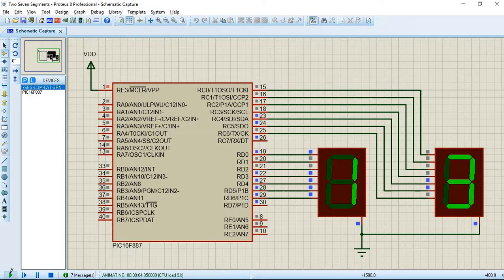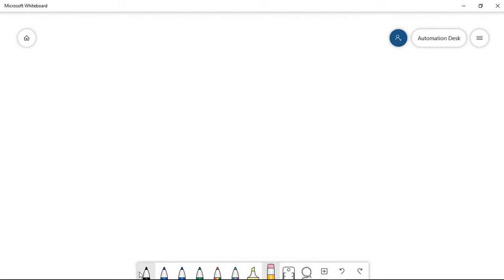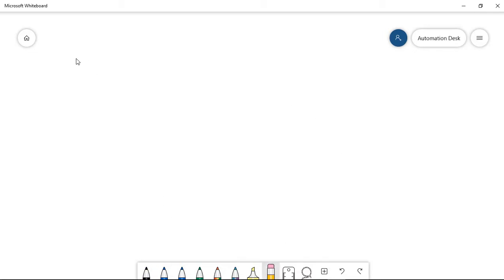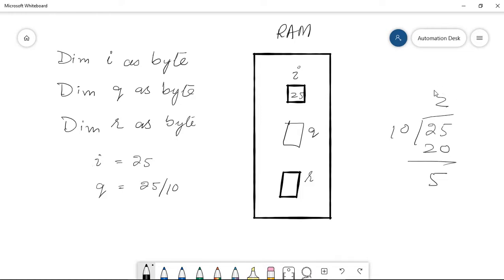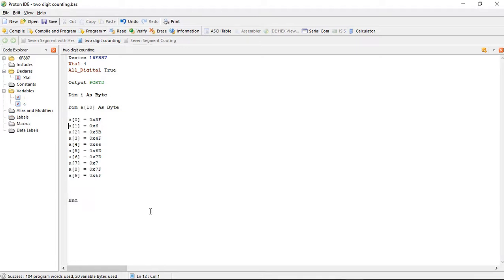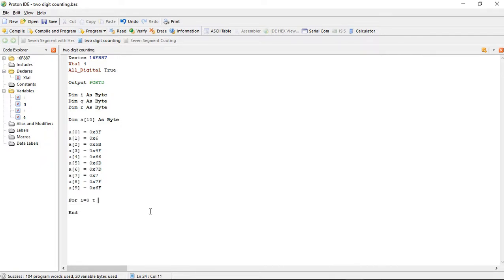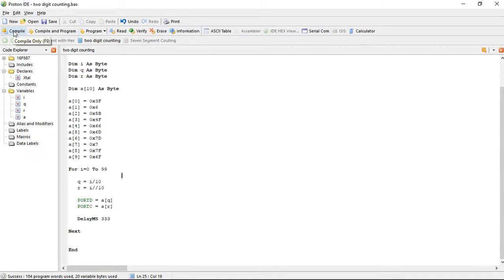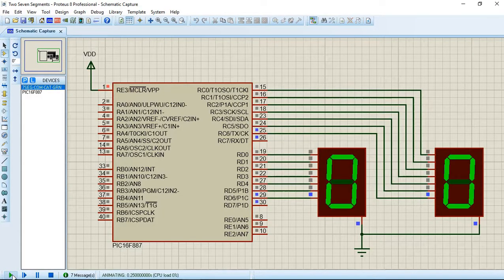Lecture 14 - Two Seven Segments ( English Version )